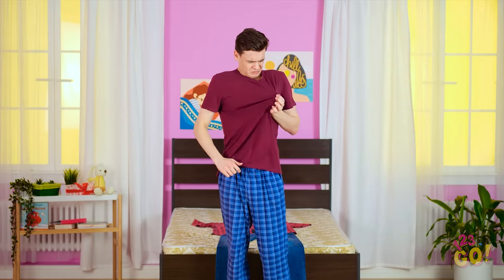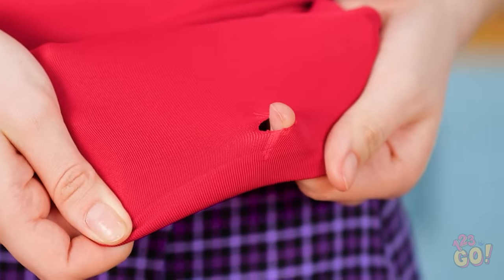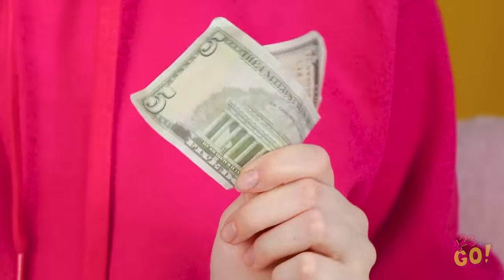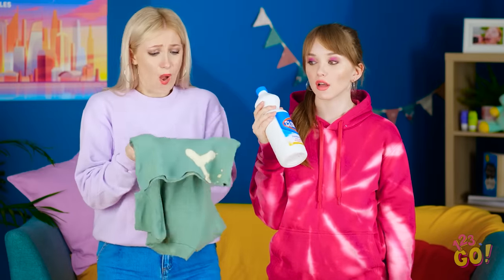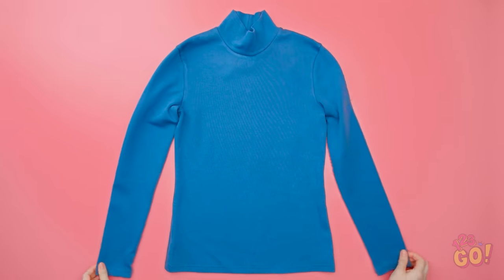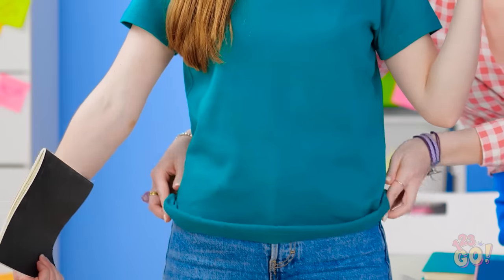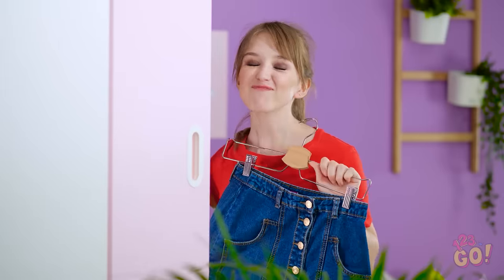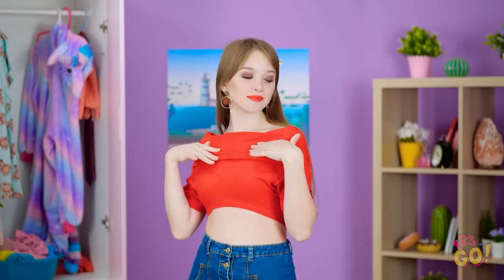COOL DIY CLOTHES HACKS || Girly Clothes Transformation Ideas by 123 GO!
Weren’t these outfit tricks brilliant? YouTube page for more awesome content!